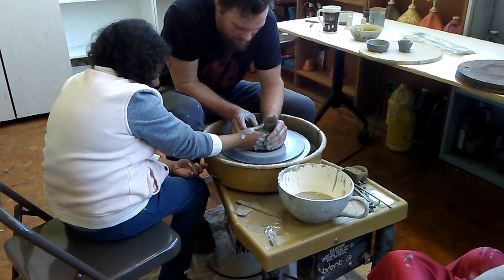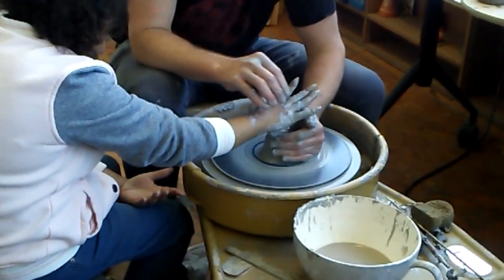Wheel Throwing Workshop